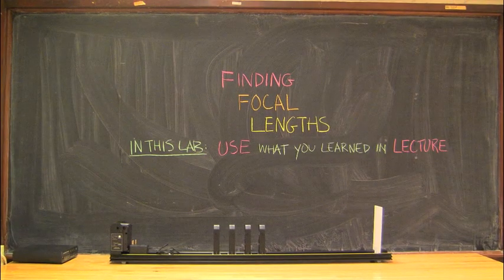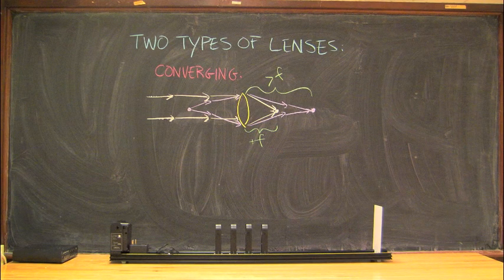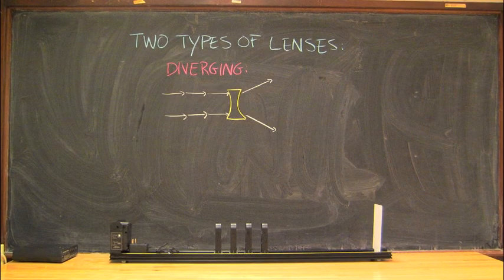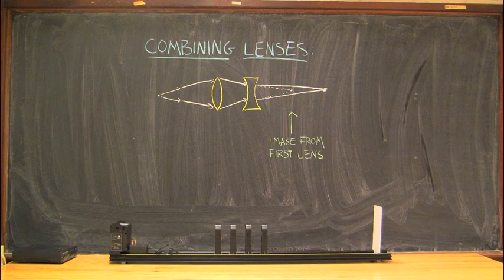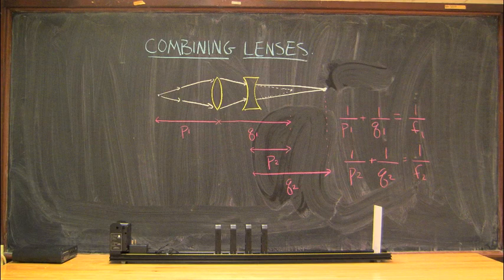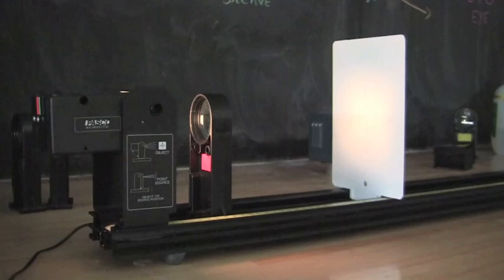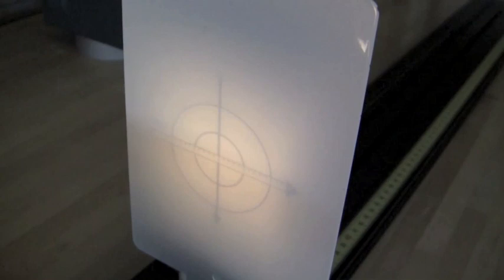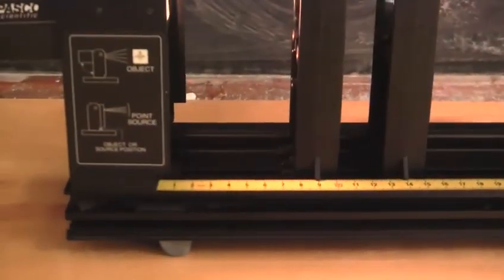Physics 104, Lab L-2: Find the Focal Length